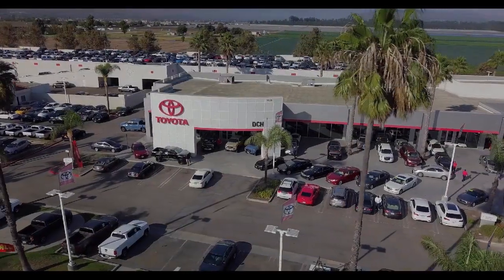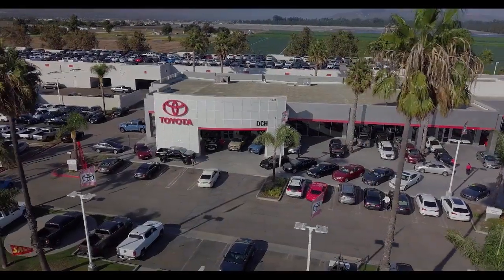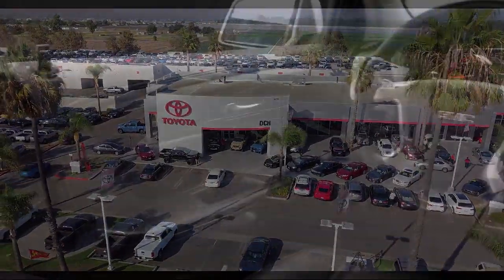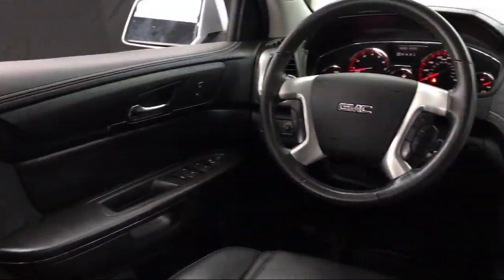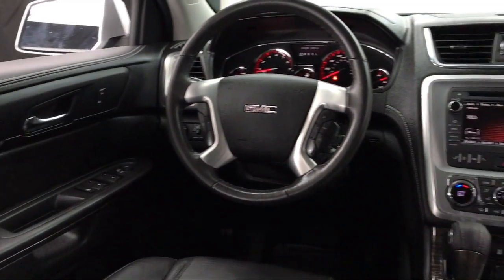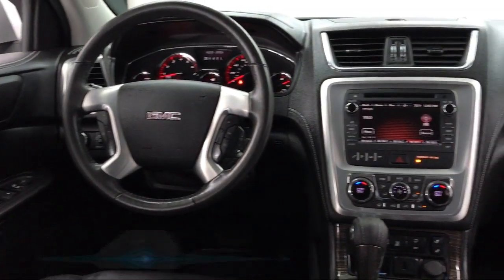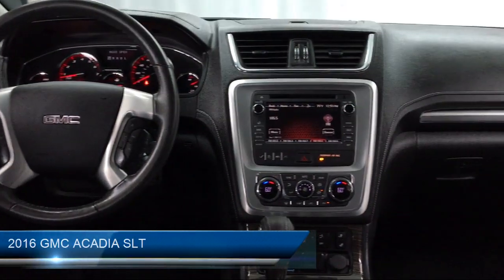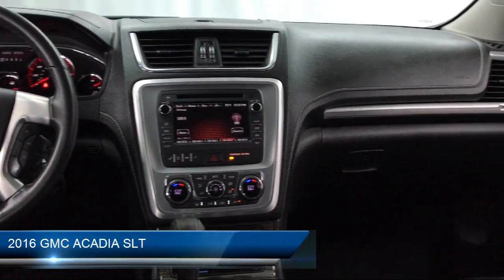2016 GMC ACADIA SLT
2016 GMC ACADIA SLT - Stock Number: TXP11985 - VIN: 1GKKRRKD5GJ308664.

Give us a call at or visit our for more information about this or any of our other vehicles.

Toyota of Oxnard
1631 Auto Center Drive